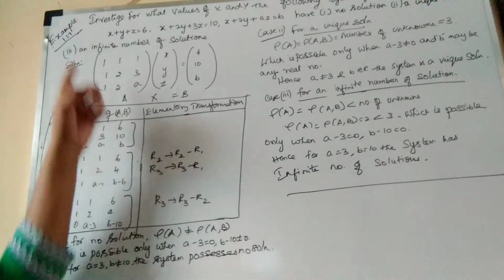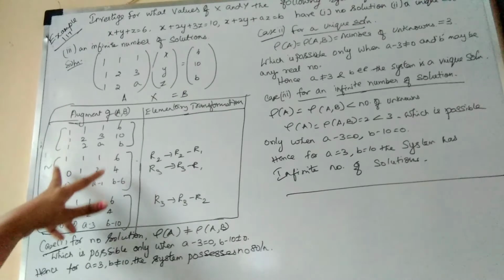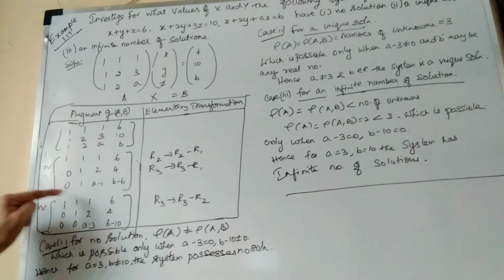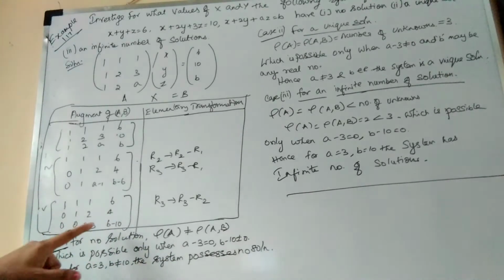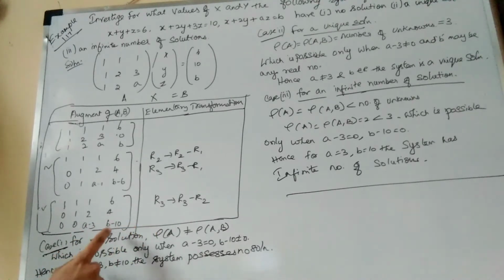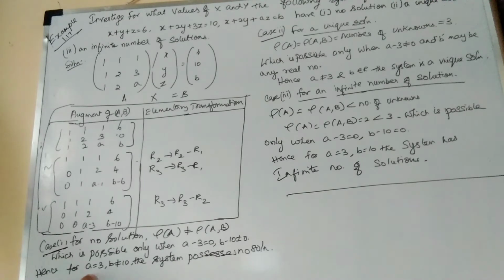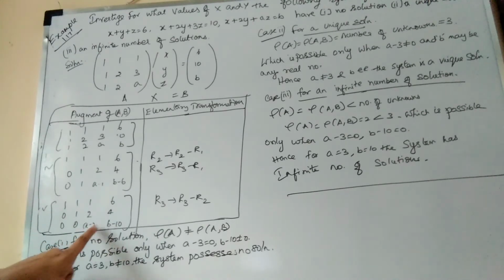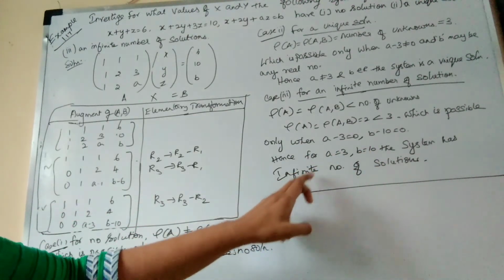Example:1.17,XII Business maths Application of matrices and determinant ch-1 Sep30/20